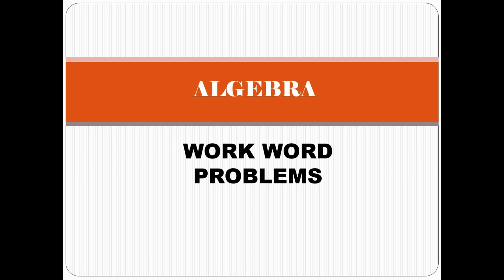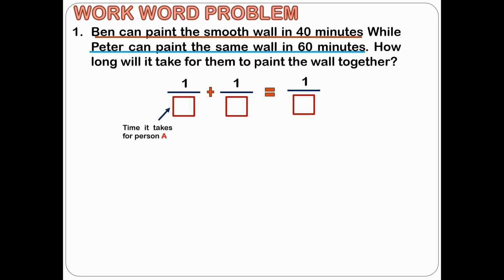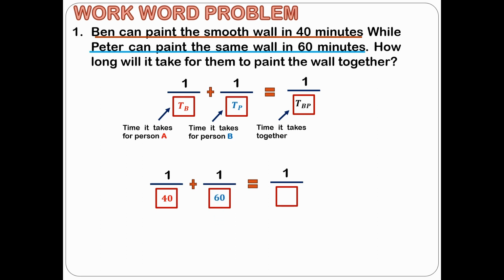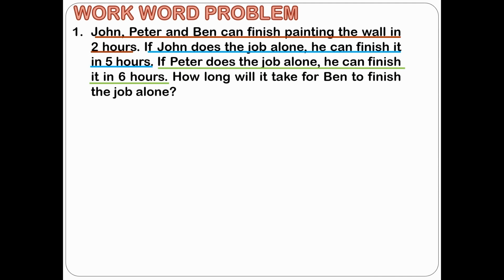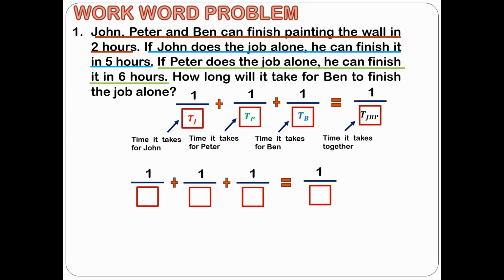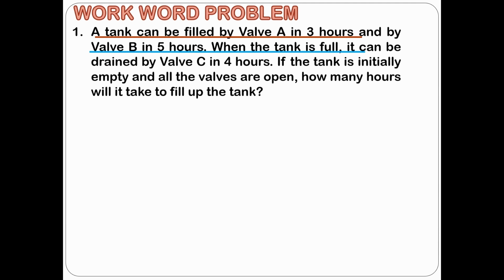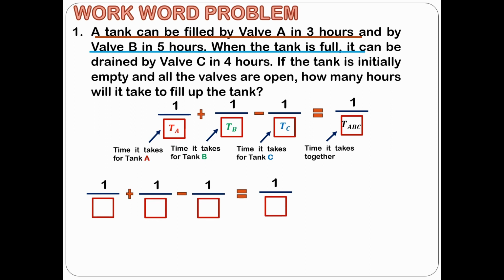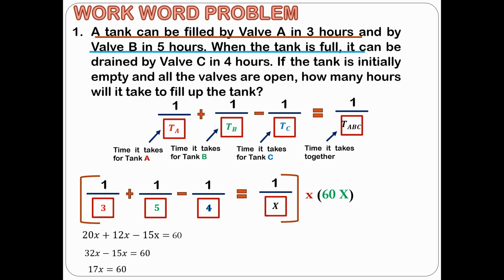HOW TO SOLVE WORK RELATED WORD PROBLEMS EASY ALGEBRA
This video lecture discusses the easy steps to solve Work Word Problems@josephparaiso73023